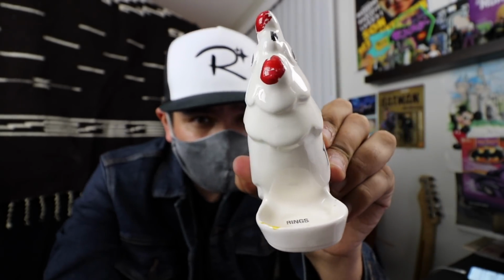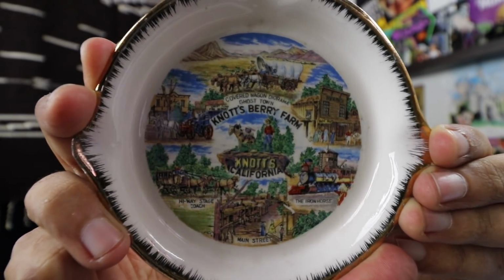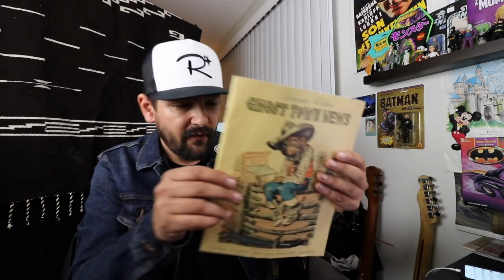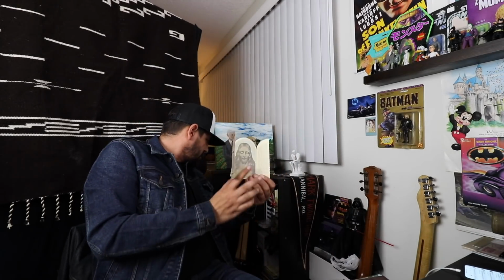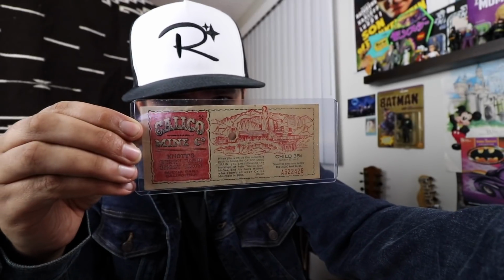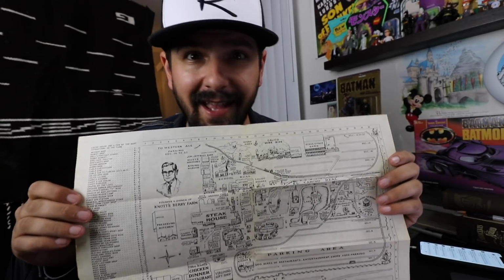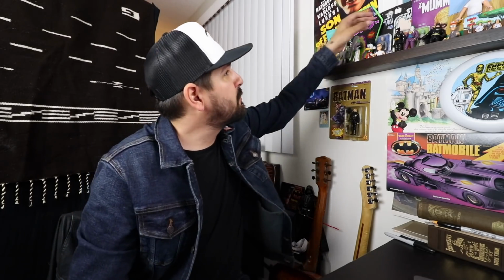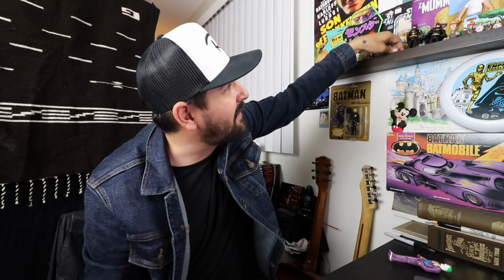What the heck is this? Justin Scarred Vlog - Beard Report #2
Kinda lengthy, but then again if most of us are landlocked at home, I guess we have time! - Back to work on new time travel episodes~ !

Join the conversation! - Our Facebook group! Family friendly and argument free

Mailing list (For special PINS and Patches and other limited time merch, offers, events, etc)

These adventures are not geared to analytics or clickbait precisely because they are primarily fan funded. Our collaborators are the people who make the show possible, almost like a PBS show, brought to you, by viewers like you!